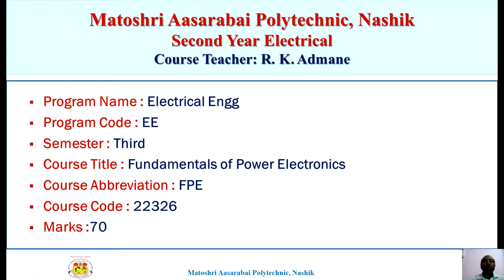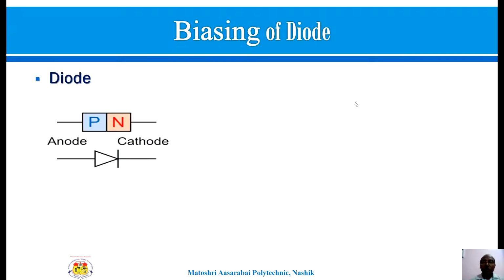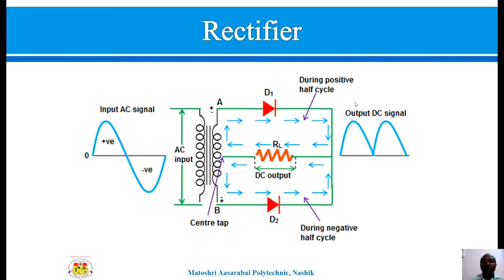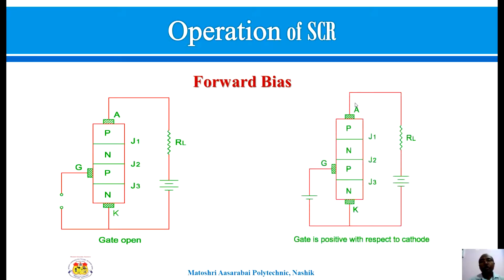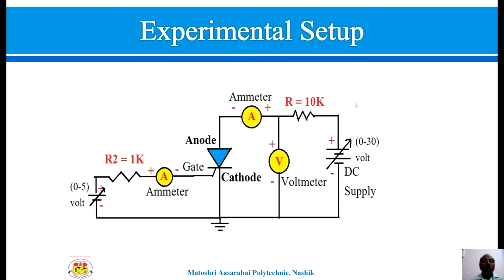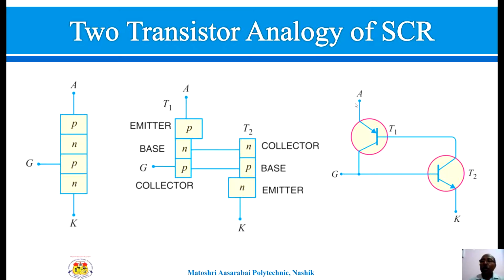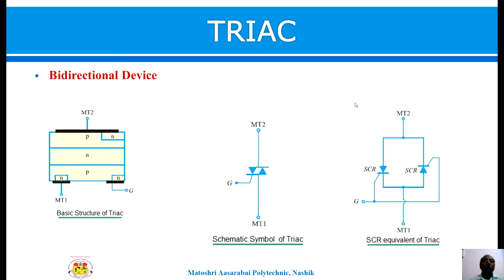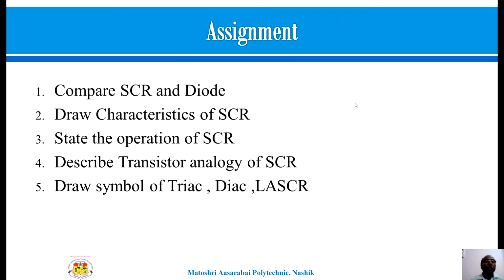Introduction To Fundaments of Power Electronics